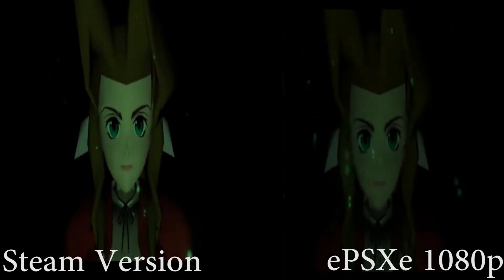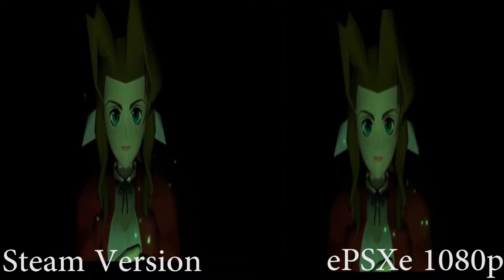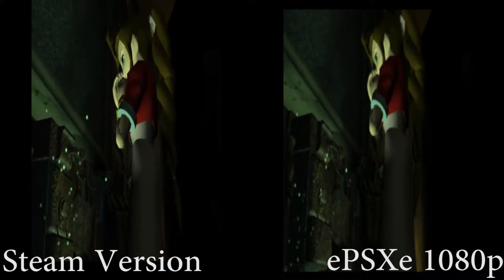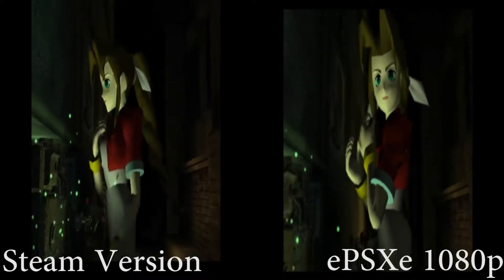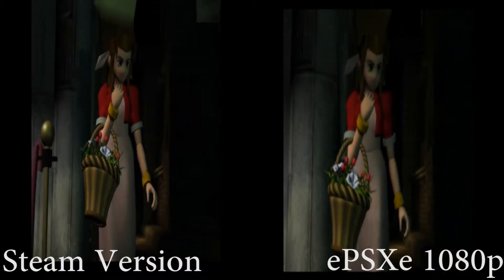PC vs Emulator Final Fantasy 7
FF7 ePSXe HD Tutorial